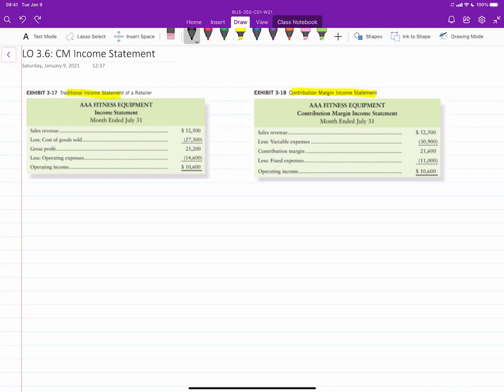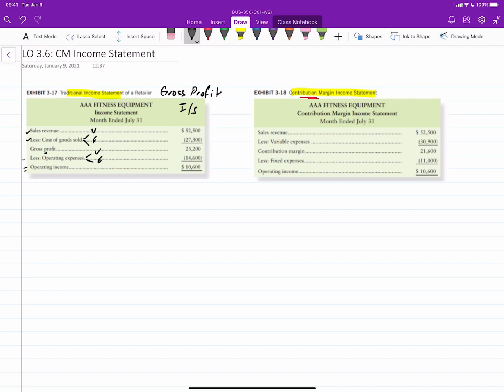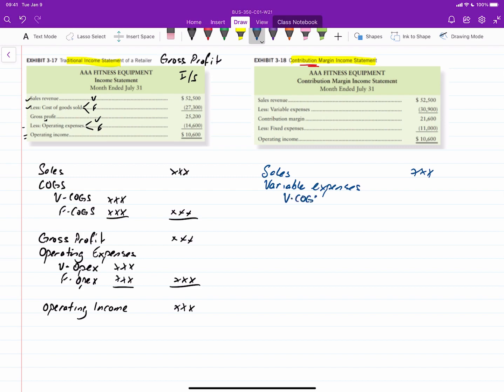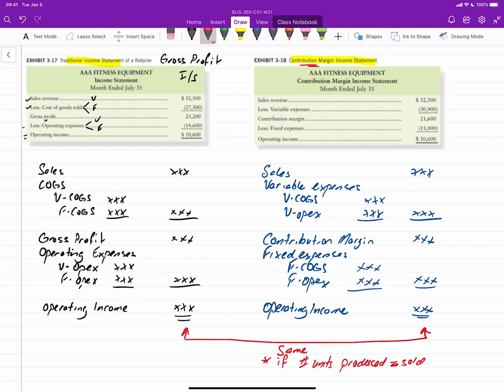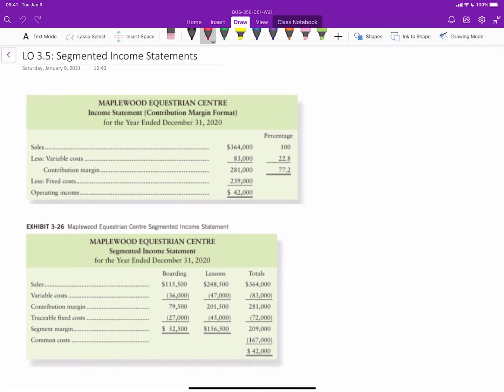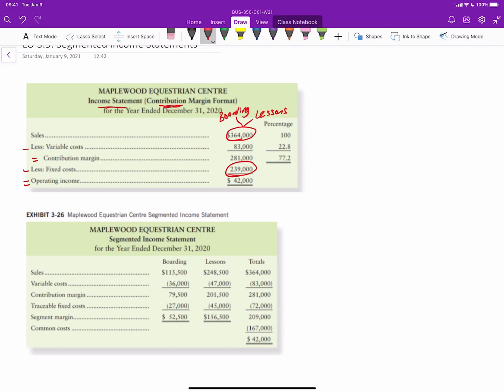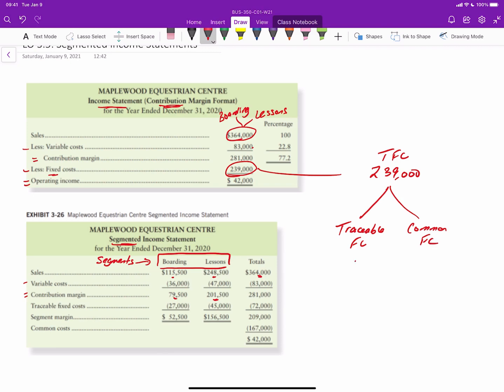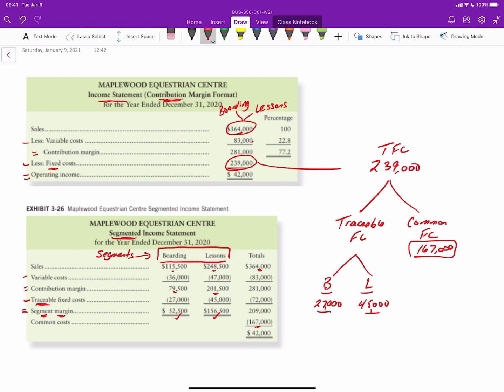Contribution Margin and Segment Margin Income Statements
This video introduces students to the Contribution Margin format income statement and explains how it differs from the Gross Profit format income statement. The Segment Margin format income statement is also introduced.